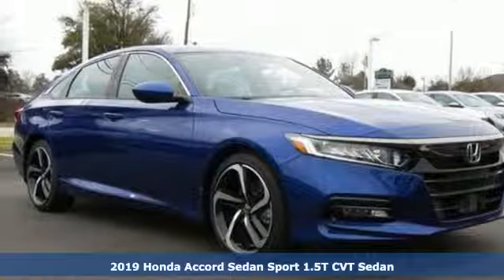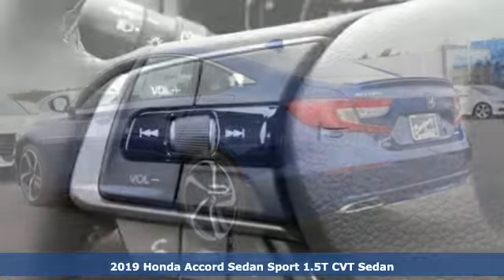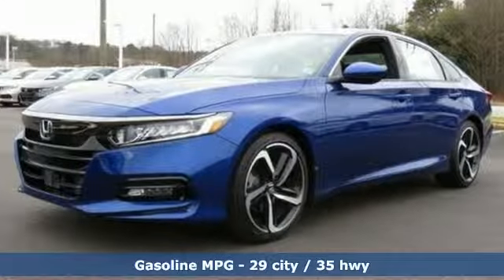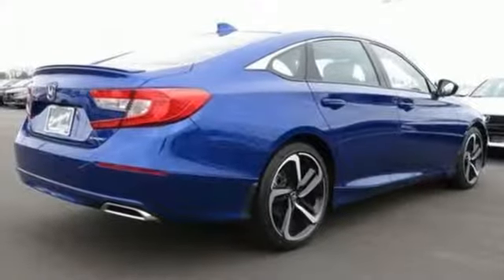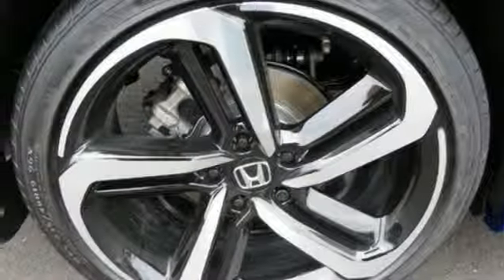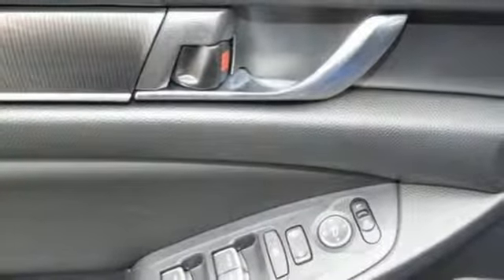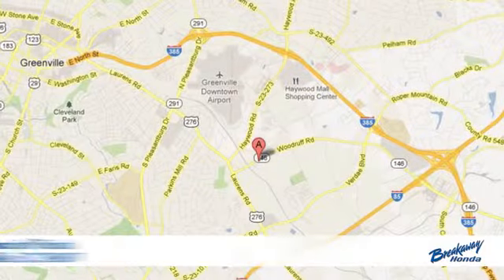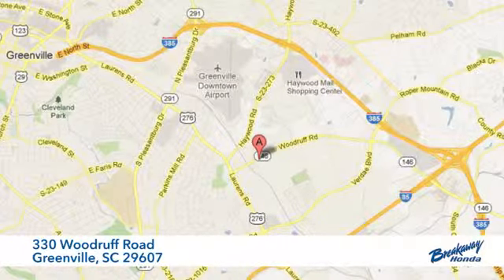New 2019 Honda Accord Greenville SC Easley, SC #191541 - SOLD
Year: 2019
Make: Honda
Model: Accord
Trim: Sport
Engine: 1.5T I4 DOHC 16V Turbocharged VTEC
Transmission: CVT
Color: Blue
Interior: Blk Clth
Stock #: 191541
VIN: 1HGCV1F36KA065715

Address:
330 Woodruff Road